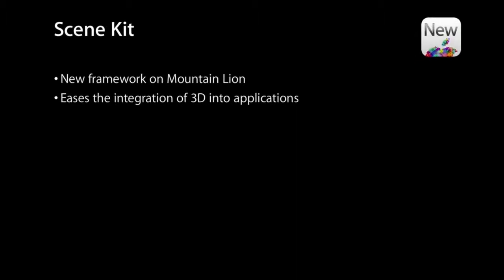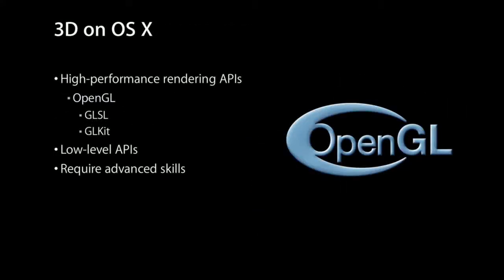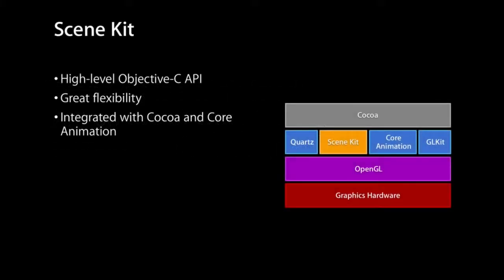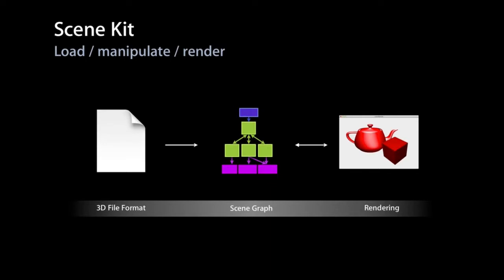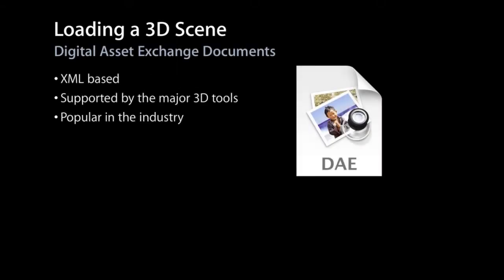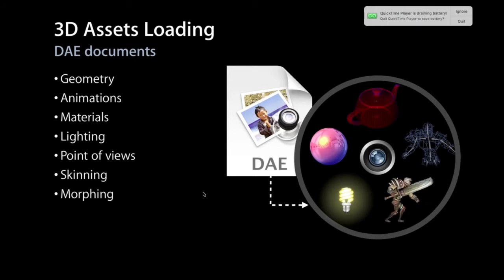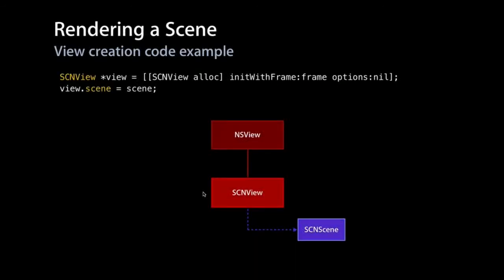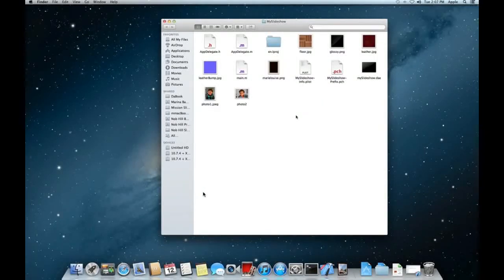Introducing Scene Kit part 1/5 WWDC 2012